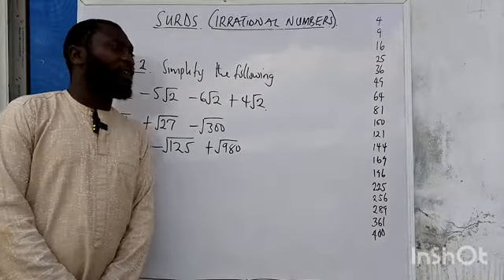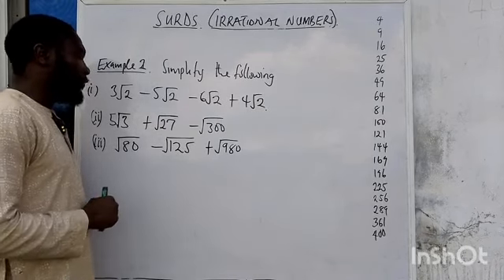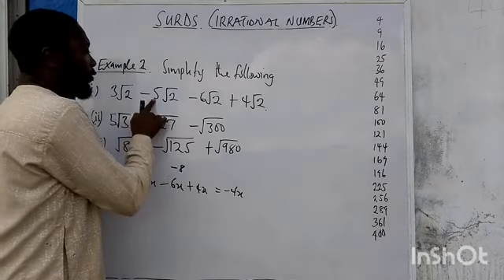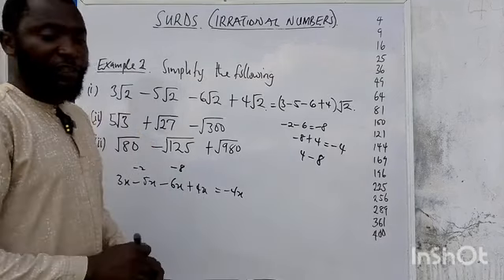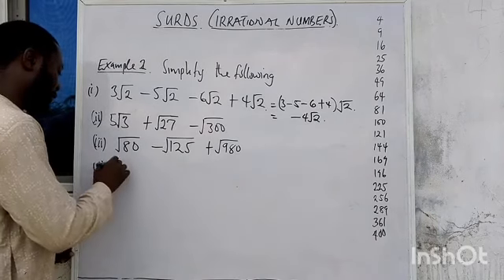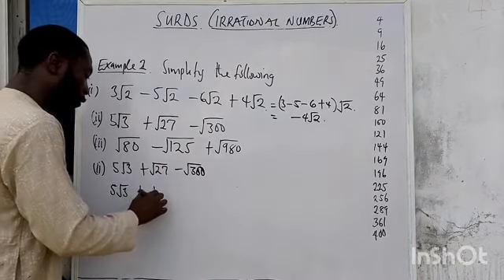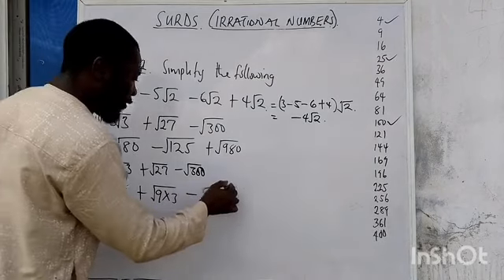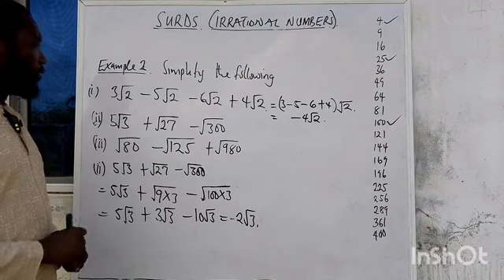Addition and Subtraction of Surds